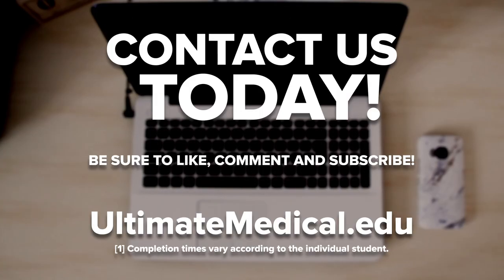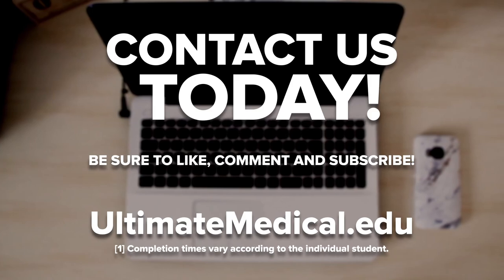How to Become a Registered Health Information Technician?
Want to work as a Registered Health Information Technician, but not sure how to become one? This video explains how. Individuals working in health information management can pursue a Registered Health Information Technician, or RHIT, certification. But how do you obtain this type of healthcare certification? Watch this video to learn:

• What the process of earning your RHIT certification looks like
• What to expect if you decide to take the RHIT certification exam and meet eligibility requirements
• Gaining a better understanding what it means to become an RHIT

Before concluding, the video will also share the benefits of taking an educational program such as Ultimate Medical Academy’s Health Information Management Associate Degree program, prior to sitting for your RHIT exam. To learn more, contact UMA today!